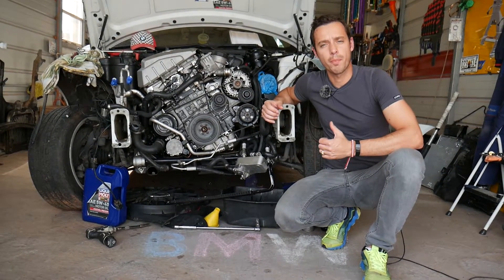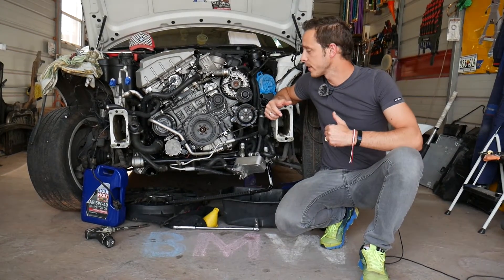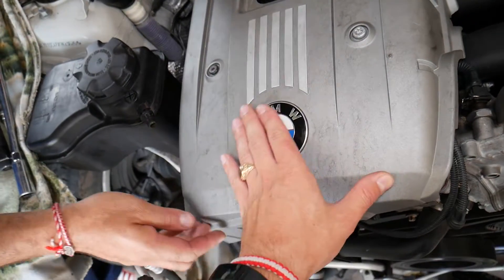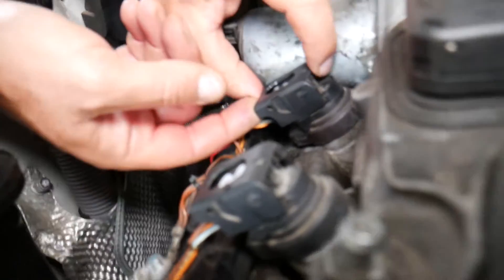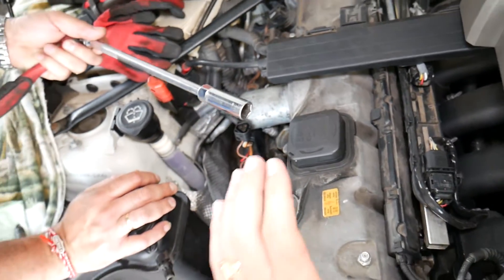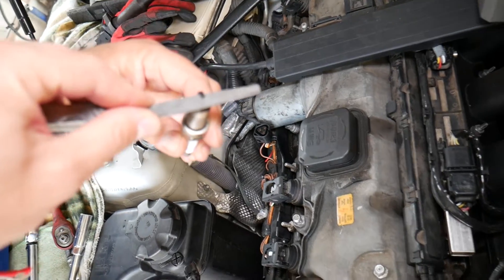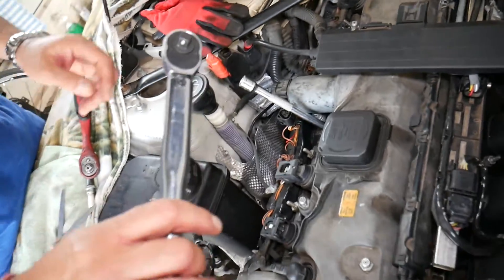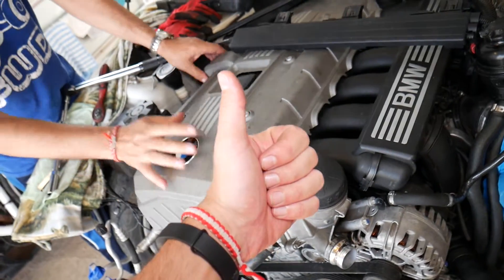SPARK PLUGS REPLACEMENT GAP TORQUE SPECS BMW E81 E82 E87 E88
If you have BMW 1 series e81 e82 e87 e88 or f20, f21 and you need to replace the spark plugs or you want to know the spark plugs gap, and spark plugs torque specs on BMW 1 series e81 e82 e87 e88 or f20, f21 we will explain that in this video. We demonstrated how to replace the spark plugs, the spark plugs gap, and spark plugs torque specs on N52 engine that has been used in multiple models BMW but even if you have different engine gasoline the procedure to replace the spark plugs will be similar. Check your service manual for the gap and torque specs.
This video may be helpful on:
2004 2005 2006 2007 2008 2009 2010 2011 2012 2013 BMW e81 e82 e87 e88 Spark Plugs Replacement, Torque, Gap 116i 118i 120i 125i 128i 130i 135i
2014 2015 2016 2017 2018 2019 BMW f20 , f21 Spark Plugs Replacement, Torque, Gap 114i 116i 118i 120i 125i 128i 135i 140i

► Spark Plugs
► Spark Plug Socket
► Troque Wrench
► Spark Plug Gap Tool